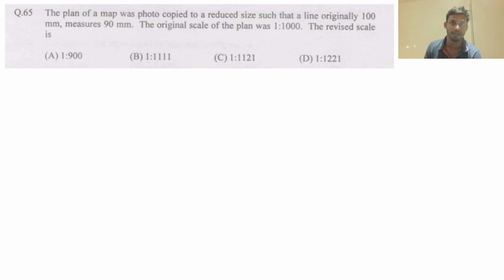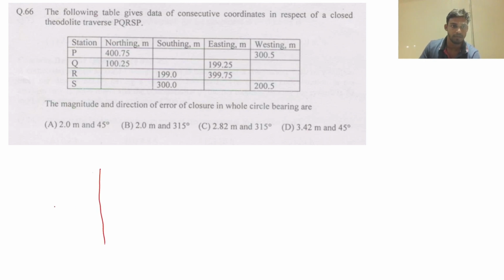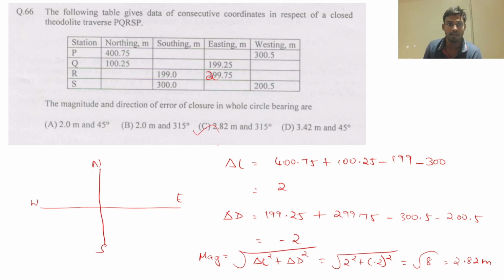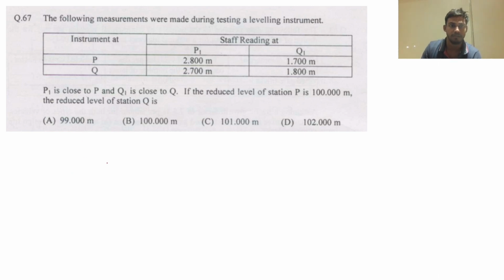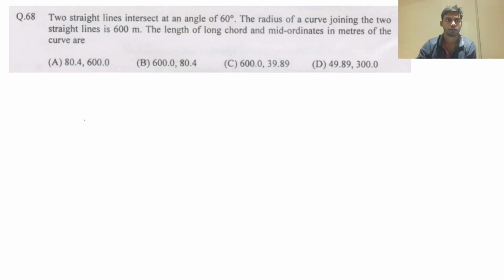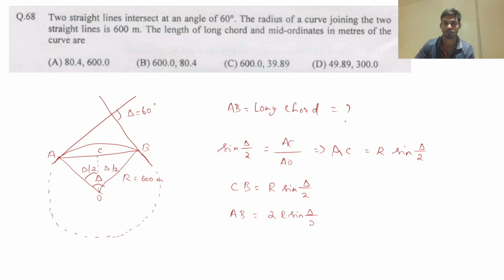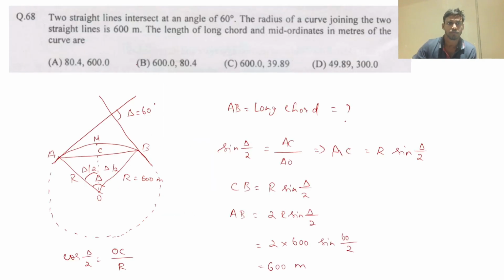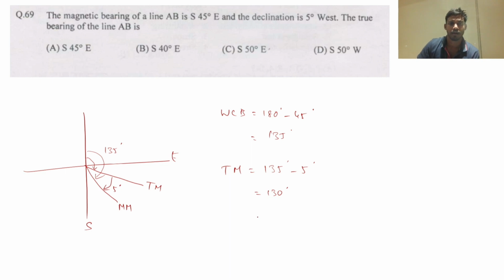GATE Civil - 2007 Geomatics / Surveying questions - Selvapriyan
2007 Surveying questions from Civil Engineering